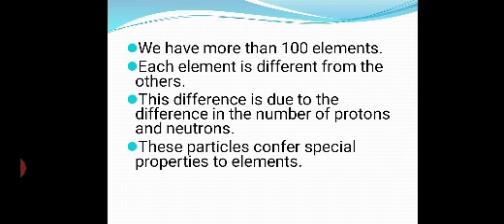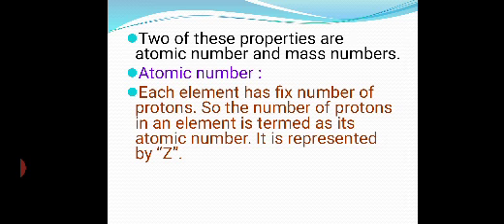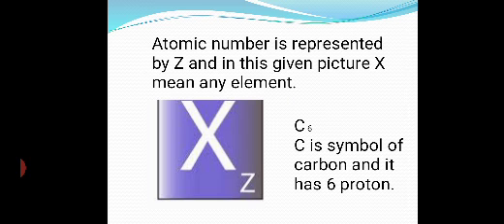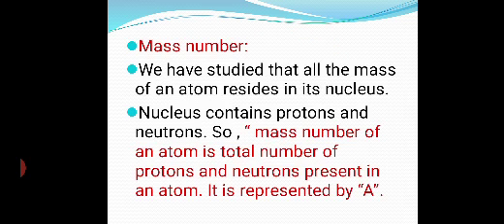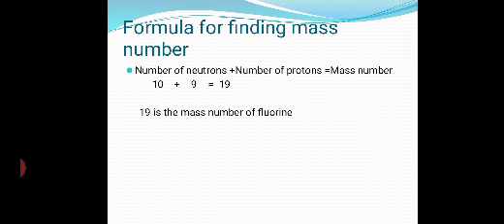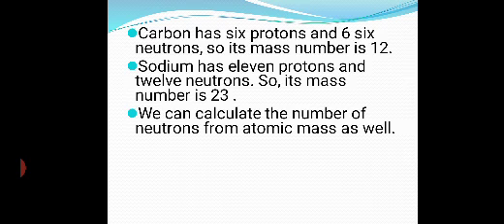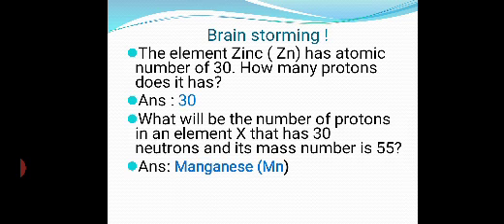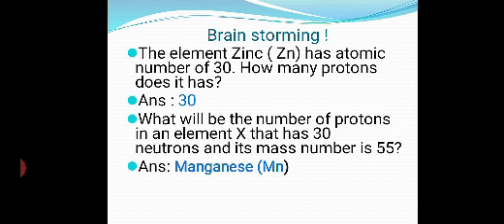The Sanai Sargodha, 7th G Science 2nd Term Day2